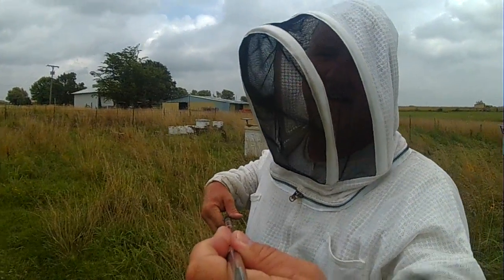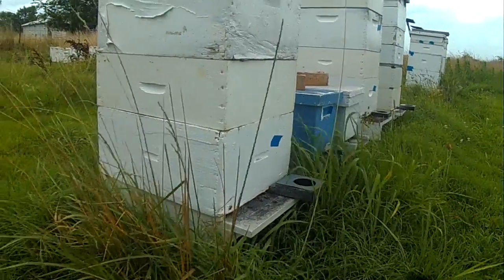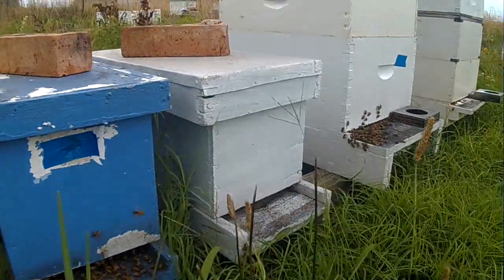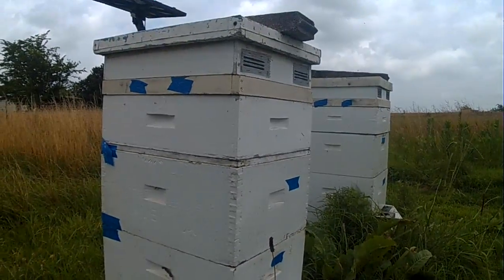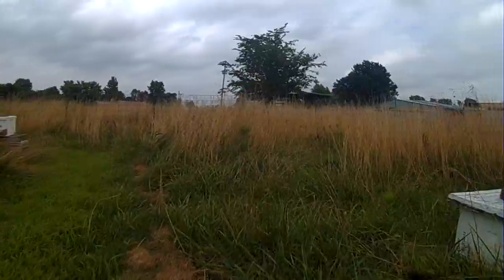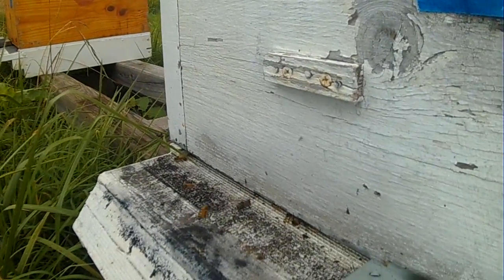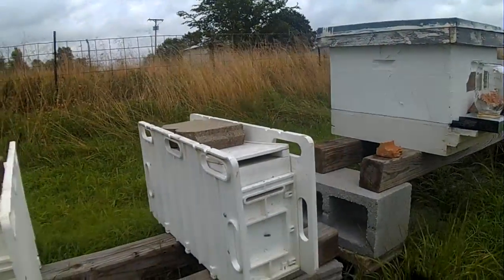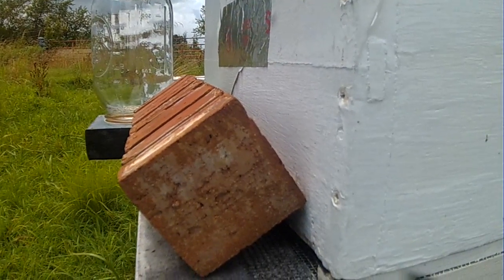At the Hive Entrance!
Are you watching your porches? If not, you need to. Learn what's going on INSIDE the hive, by watching THE OUTSIDE of the hive. Learning to read bee body language at the porch entrance, can give us some basic ideas as to what's happening INSIDE the colony. Besides, it's fun to do anyway.

Thanks, Ken